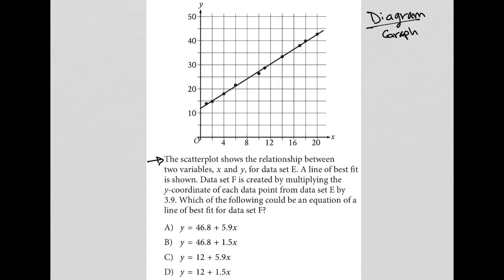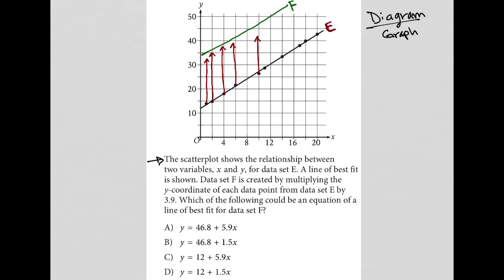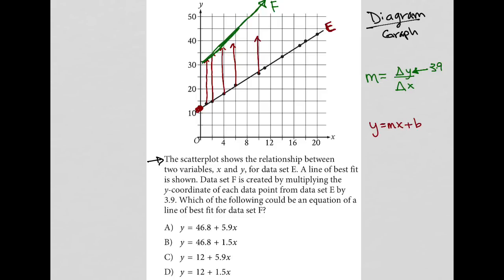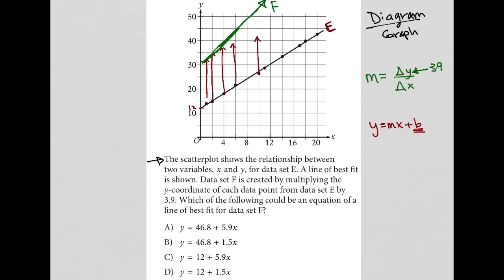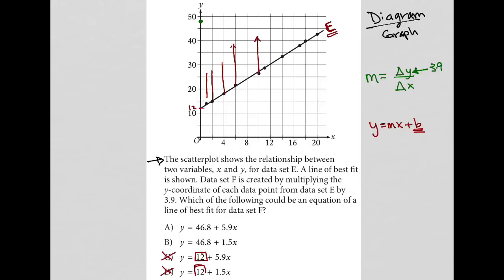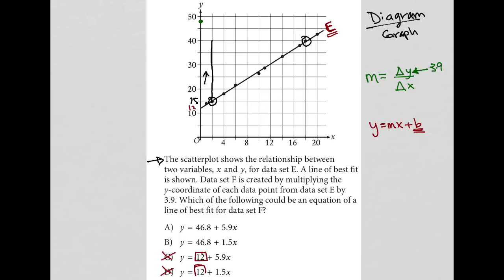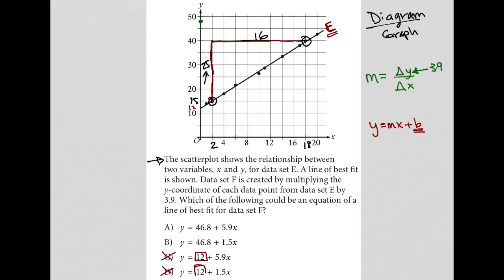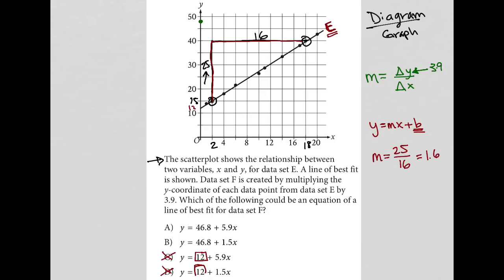The scatterplot shows the relationship between two variables, x and y, for data set E. A line of....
The scatterplot shows the relationship between two variables, x and y, for data set E. A line of best fit is shown. Data set F is created by multiplying the y-coordinate of each data point from data set E by 3.9. Which of the following could be an equation of a line of best fit for data set F?